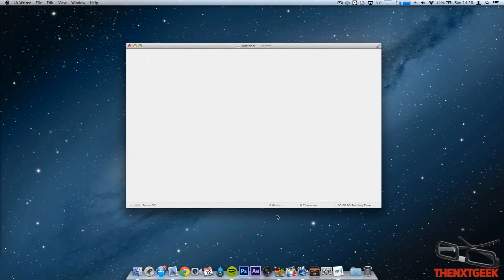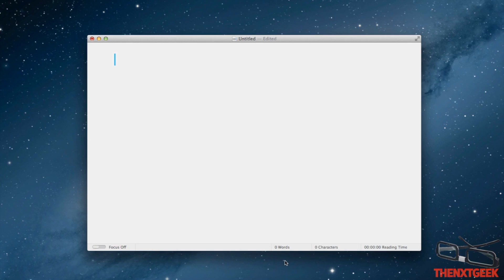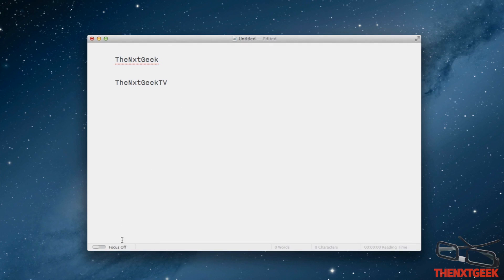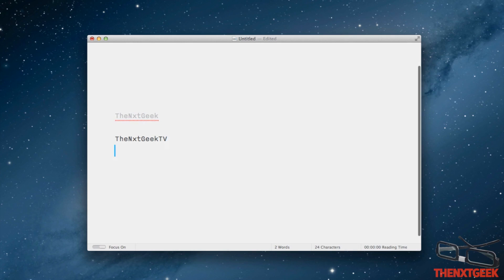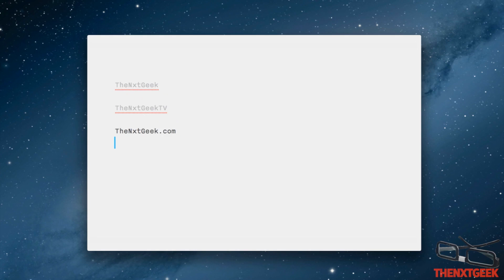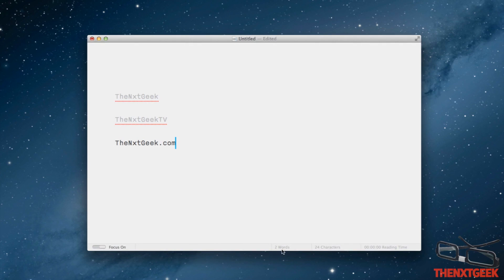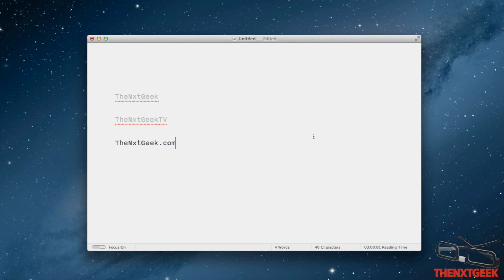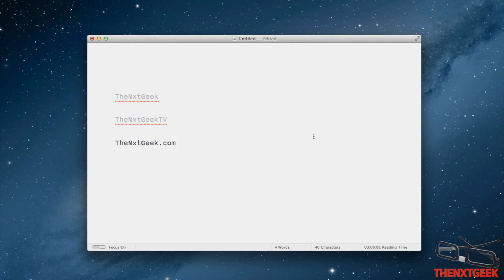iA Writer [MAC]: Review & Demo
I've been using iA Writer since it first came out back in 2012 and over the time I've thoroughly enjoyed using this writer application. In this video I'm sharing my honest opinion and also a quick demo how this all works. For more information make sure to check the links bellow.